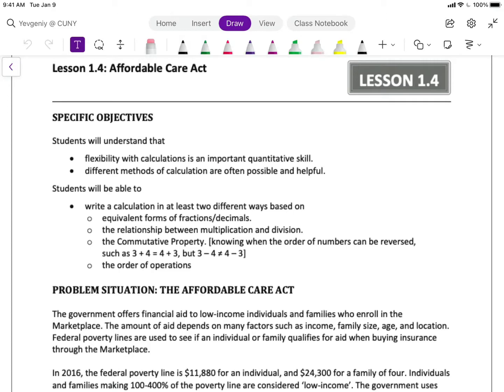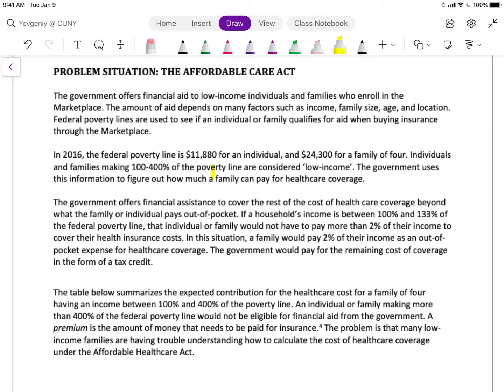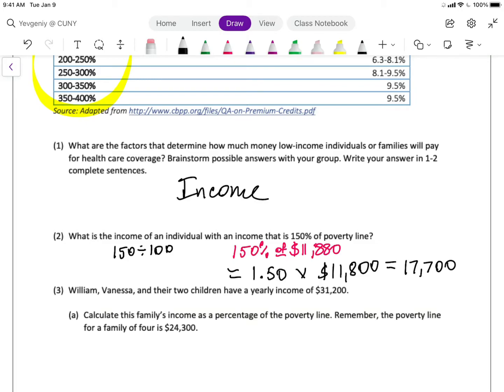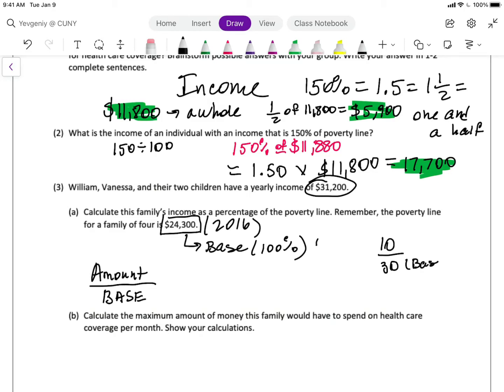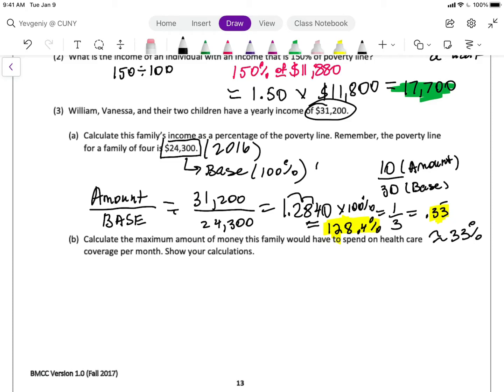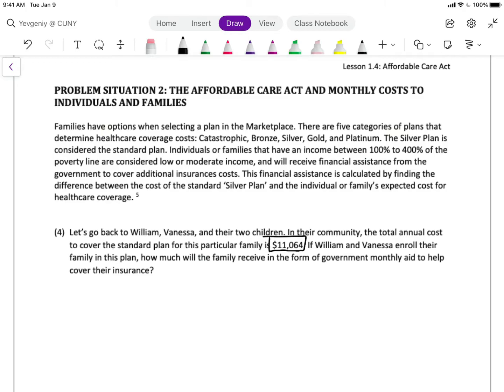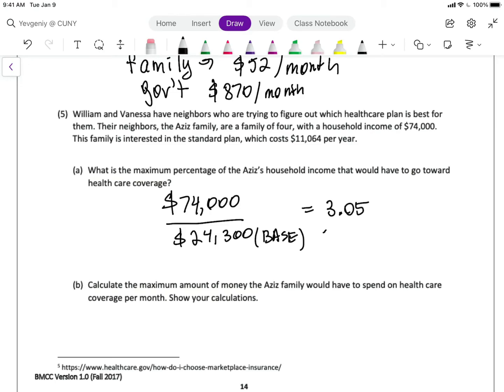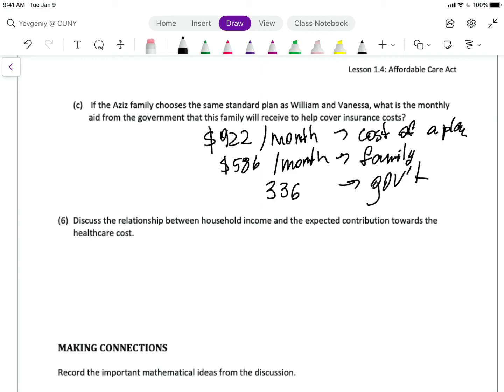MAT161.5 lesson 1 4